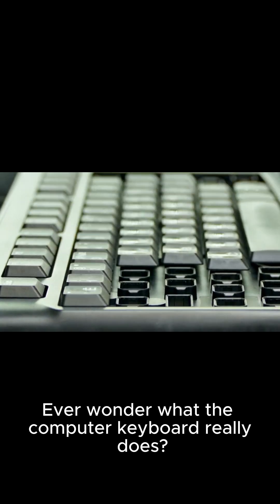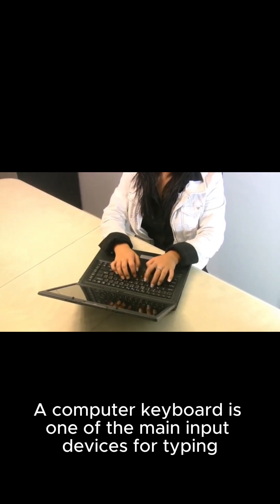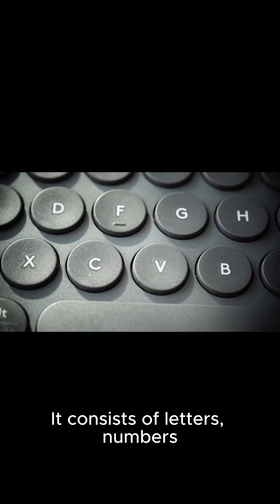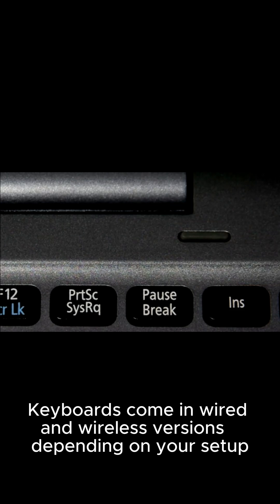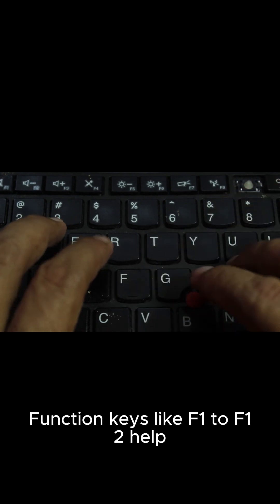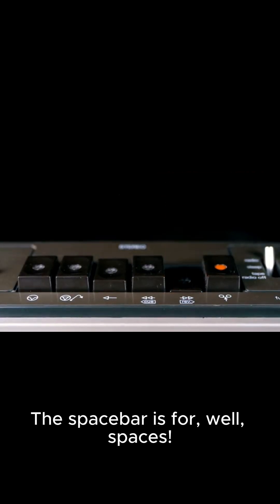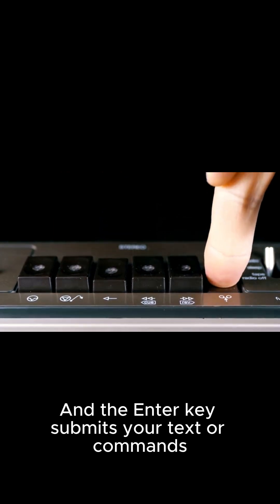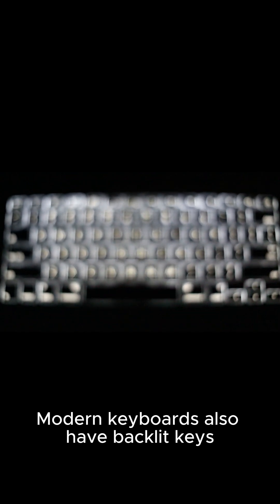What Is a Computer Keyboard? Explained in 60 Seconds!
In this quick video, learn all about the computer keyboard — one of the most essential tools for typing, navigating, and controlling your computer. From the QWERTY layout to keyboard shortcuts, we’ll break it all down in under 60 seconds! ⏱️

Discover how function keys, special keys, and even backlit keys make your keyboard more efficient and fun to use! Whether it’s wired or wireless, the keyboard is your gateway to faster productivity! 🚀